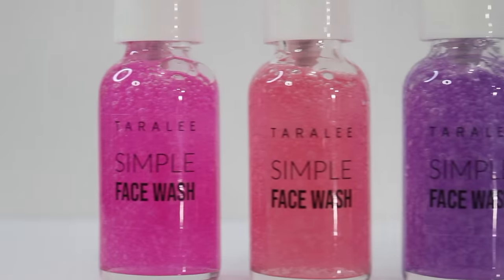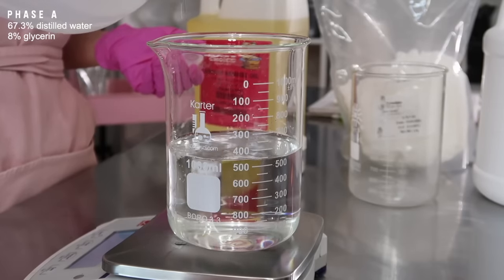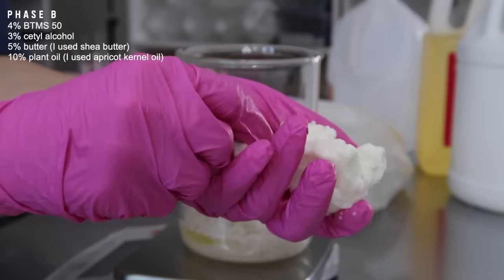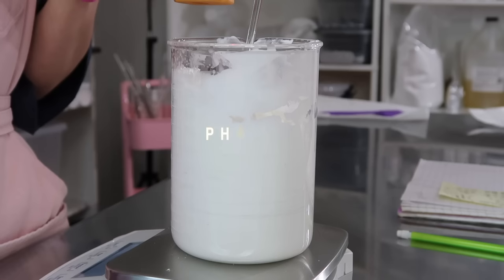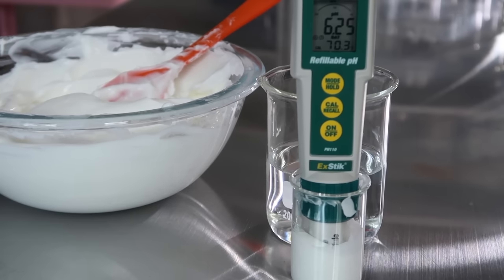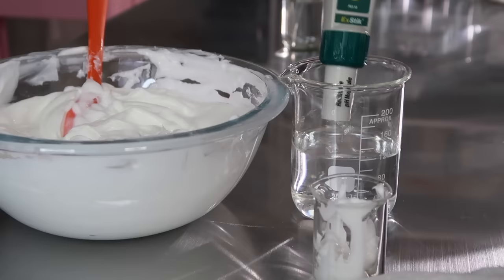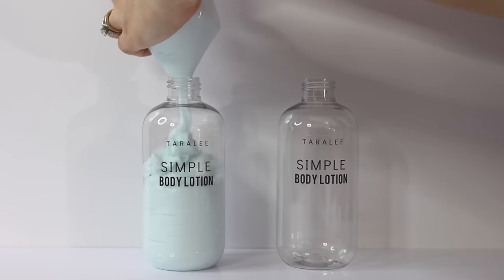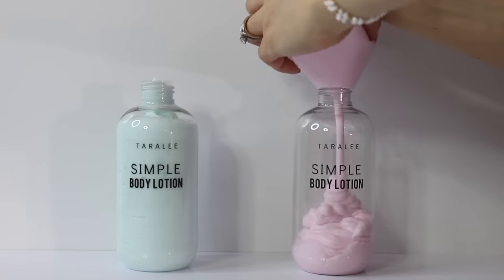DIY Easy Body Lotion Recipe for Beginners - How to make Body Lotion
Beginner Friendly Body Lotion Recipe.

✎ FORMULA
➞ phase A
8% glycerin
67.3% distilled water

➞ phase B
4% BTMS 50

1% fragrance oil
0.2% vitamin E oil
▸ Vanilla Fragrance I used

⋆ FORMULATING EQUIPMENT;
▸ digital scale for large batches
▸ ice cream scoops
▸ glass bowls
▸ immersion blender
▸ metal scoops
▸ glass stirring rods
▸ small glass bowls

TIME STAMPS;
00:00 intro
00:54 formula / 800 gram recipe
01:20 phase A
01:41 phase B
04:12 phase C
05:43 adjusting pH
08:06 coloring body lotions
09:42 bottling body lotions
10:40 patreon shout outs

▸ MK LoneStar Handcraft